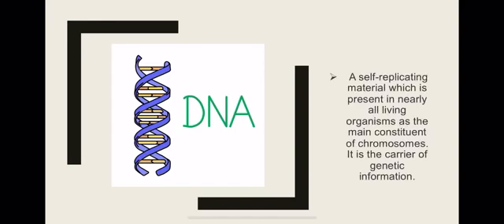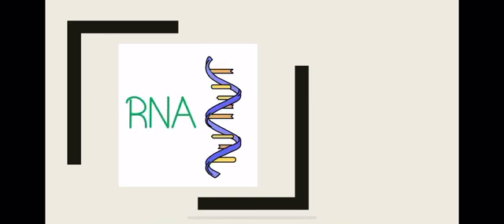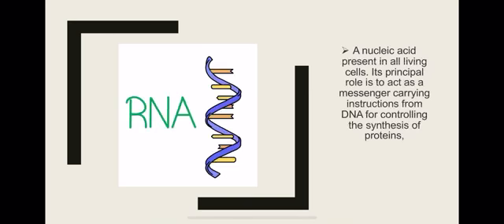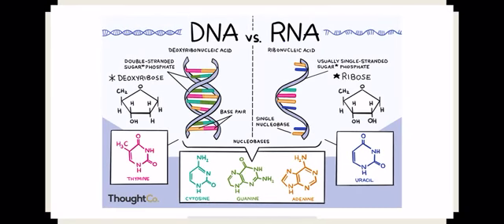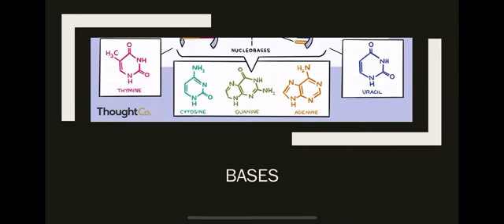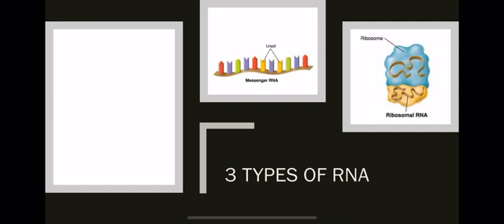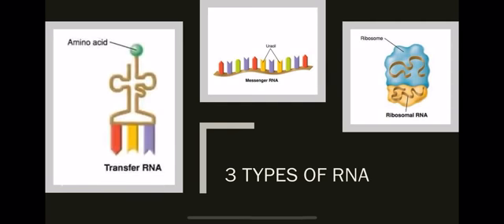Chapter 4 Cellular Metabolism. DNA vs RNA